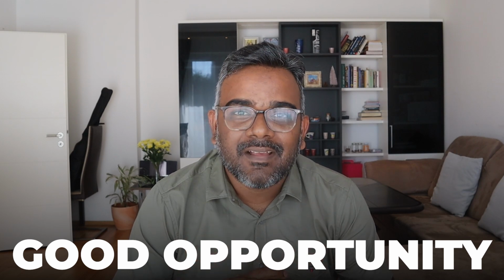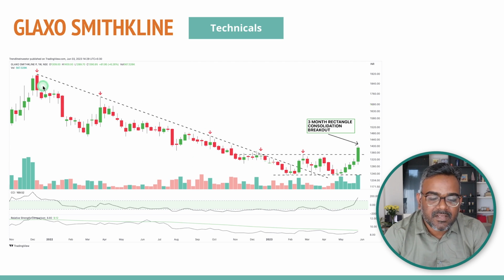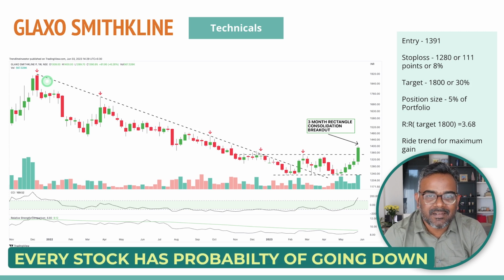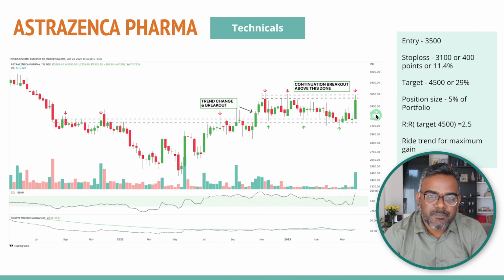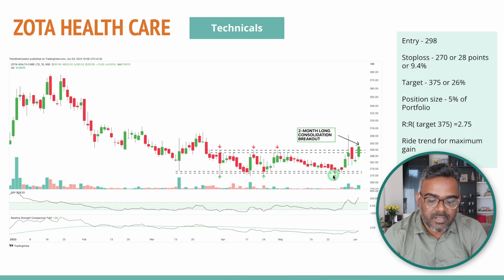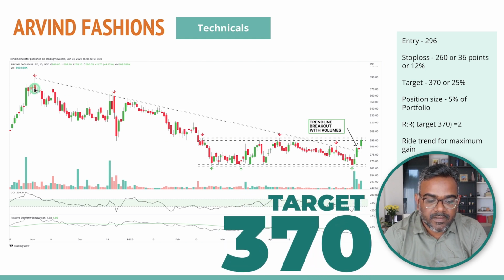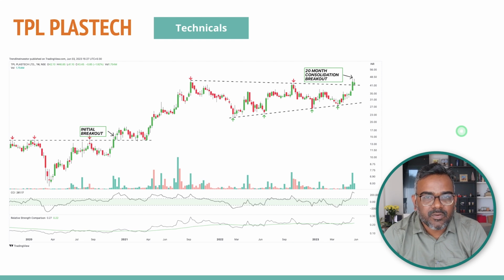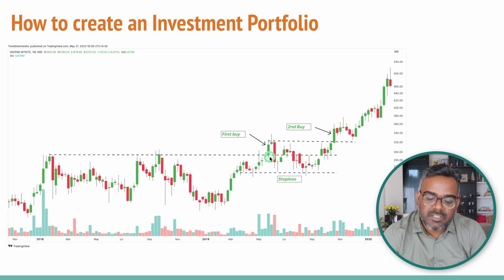Small & Mid Cap BULL RUN Coming? GSK AstraZeneca Zota Health Arvind Fashions TPL Plastech Shankara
Markets have been having a crazy run. Which means there are some interesting stocks out there which can see some good moves in the coming days!
Mid Cap and Small Cap STOCKS are my PICKS! So here are my top 6 bets for this weeks, stocks which are showing some awesome signs of a great up move!

00:00 - Introduction
00:28 - Glaxo Smithkline
03:06 - Astrazeneca Pharma
04:40 - Zota Health Care
06:21 - Arvind Fashions
07:32 - Shankara Buildings
08:26 - TPL Plastech
09:36 - How To Build Investment Portfolio